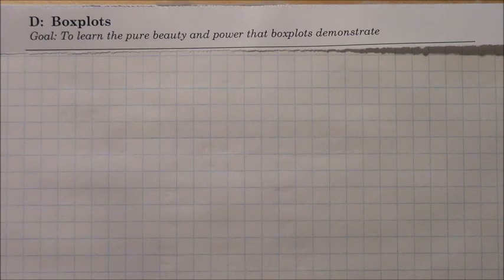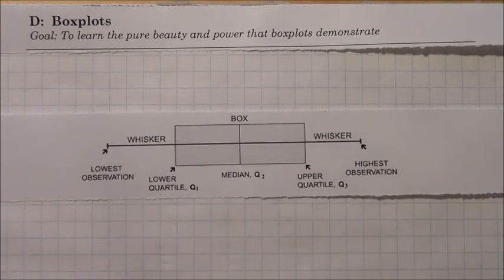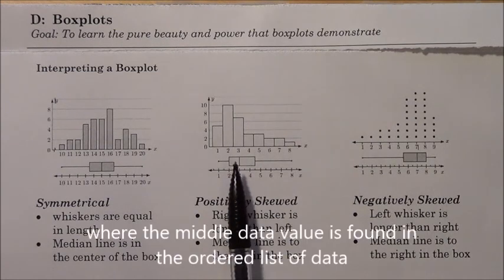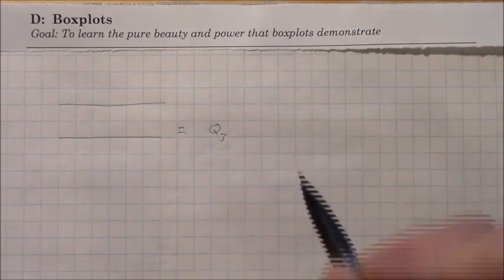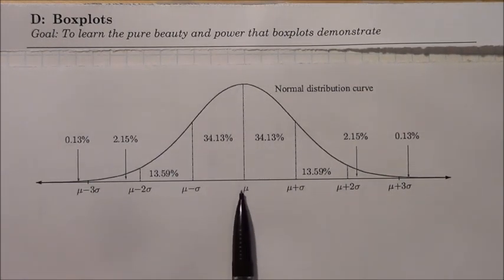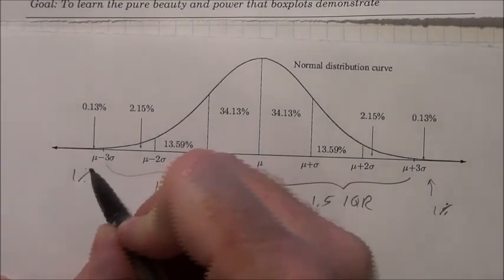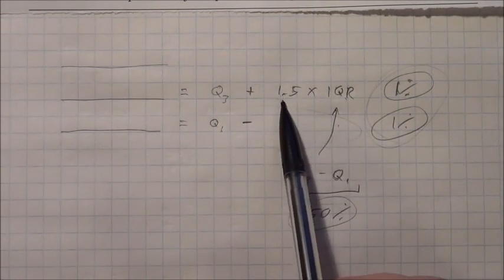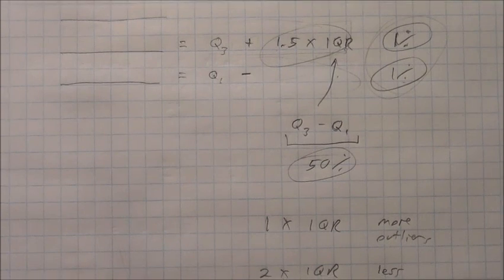Lesson 20D IB SL Mathematics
Boxplots
Similar content to Core Chapter 12 Section F